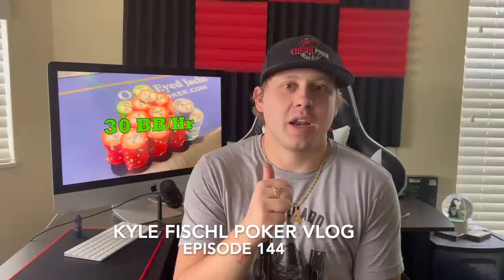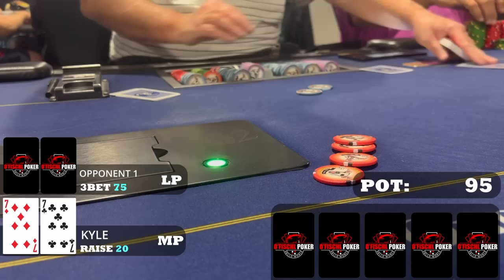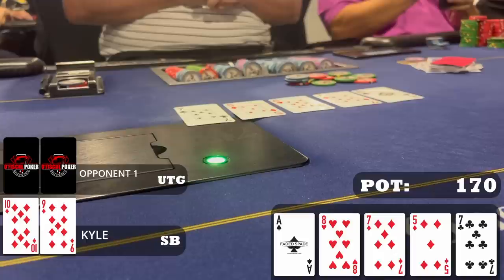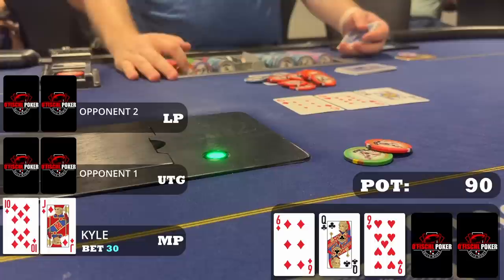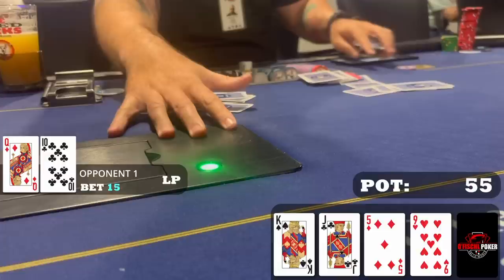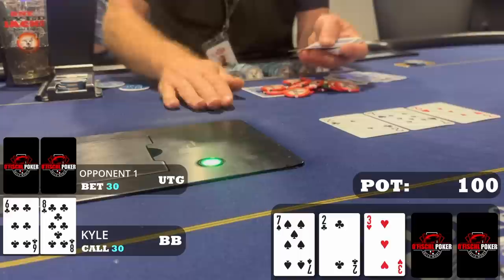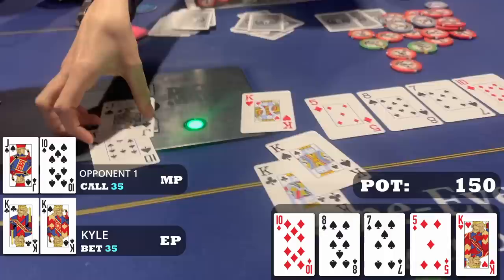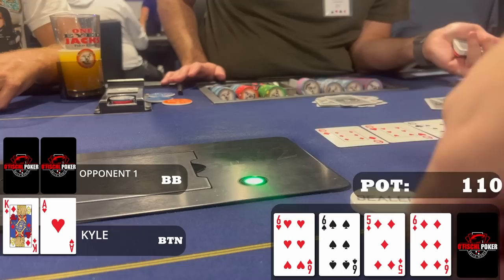Facing A Four Bet With Pocket Kings!!! - Kyle Fischl Poker Vlog Ep 144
Hello World,

This is going to be the next episode of my Poker Vlog. I play 2/5 at Sarasota and book a decent win. I attribute a lot of my better decision make to